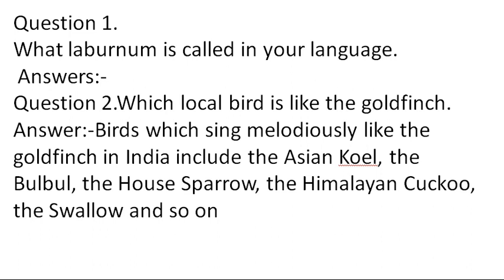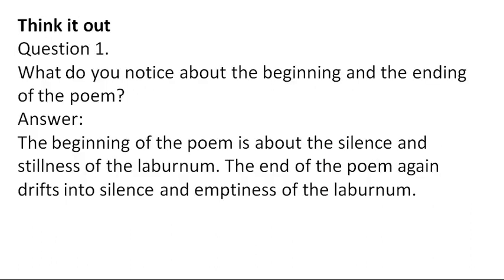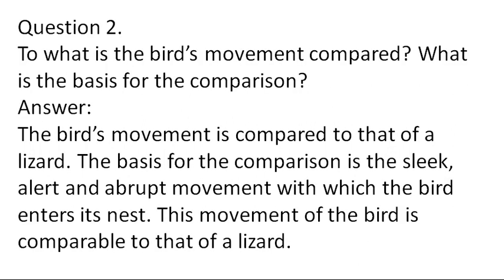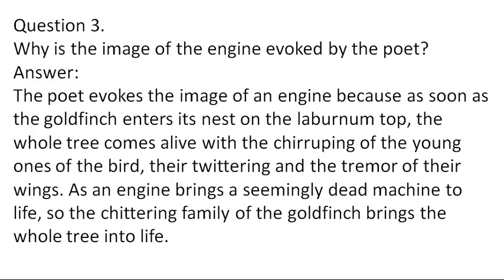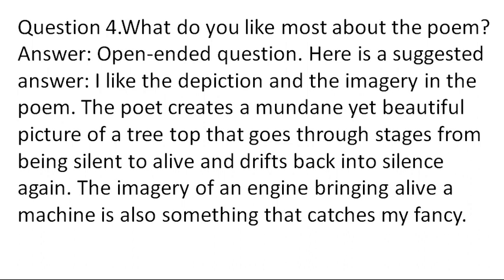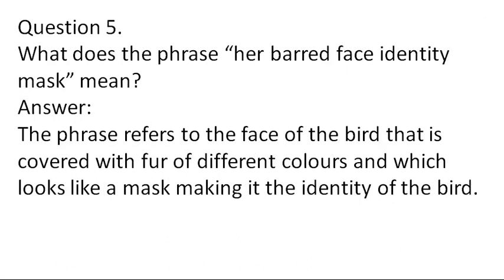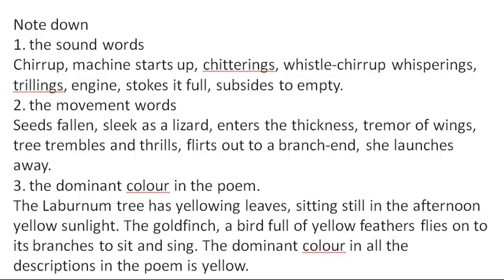CLASS 11 ENGLISH POEM 2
POEM – 3 The Voice of the Rain WALT WHITMAN zCMYeyGNLMs